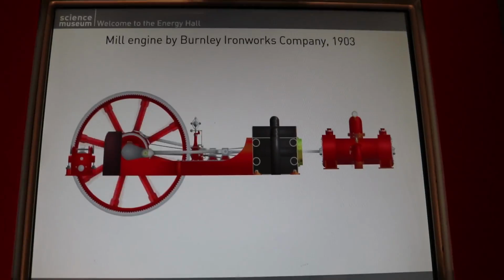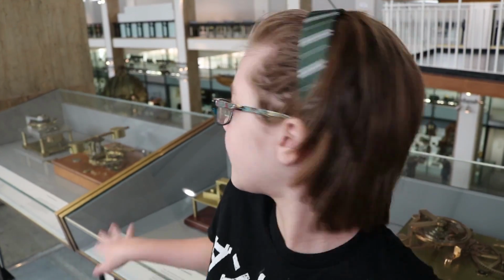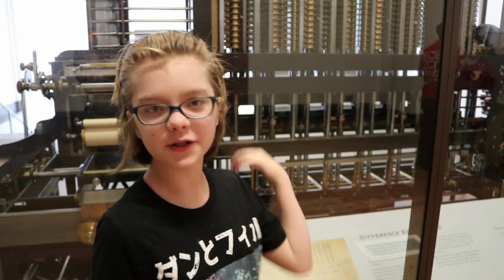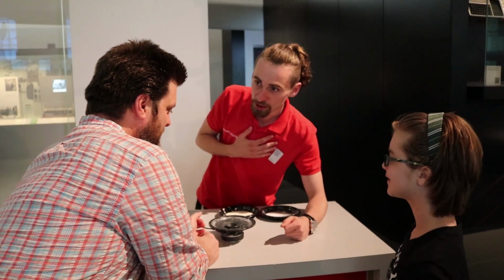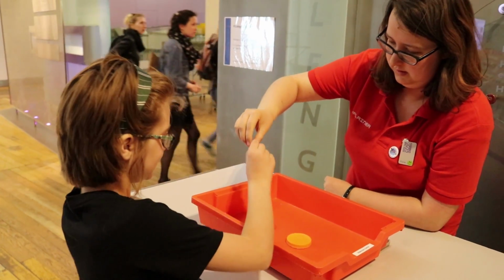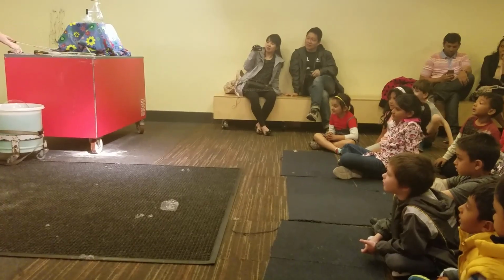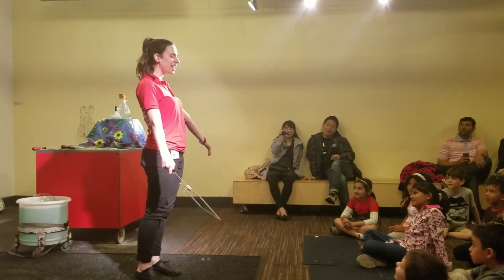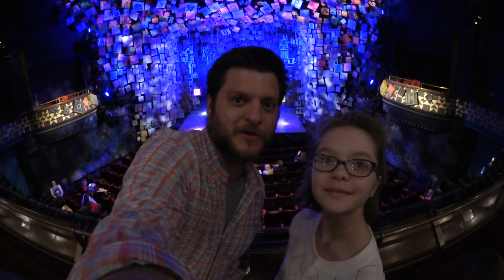Science Museum and Matilda | Travel Vlog- London Day 4 | Day 1076 | ActOutGames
Travel Vlog- London Day 4 Science Museum and Matilda
Today we get a tour of the Science Museum and see some really amazing exhibits and meet some great people who work there.  In the evening we go see Matilda which was magical!!

When Presley of ActOutGames was seven years old, her parents were using many of the amazing educational resources available on YouTube as part of her home school experience.  She liked to learn from folks like Hank and John Green, and also enjoyed watching daily vlog creators like CTFxC and the Shaytards or lets play channels like Chuggaaconnory.   Her love of YouTube led her parents to start their own channel to show that you can do anything you set your mind to.  As with everything else in her life, they jumped in with both feet and started shooting a daily vlog that has now gone on for well over two year without missing a single day.  They mix in home school lessons, an occasional how to episode, museum visits, book review and movie review segments, educational toys, cosplay, travel, Minecraft, Doctor Who, Lootcrate, and anything else that happens to be going on in their life that day.   Their goal is to grow the channel to the point where Presley can have her own signing table at a future VidCon.